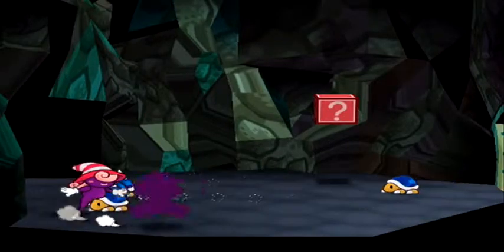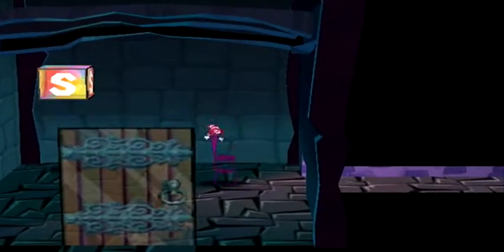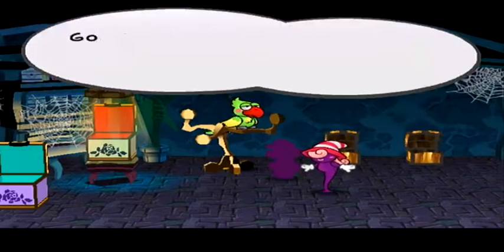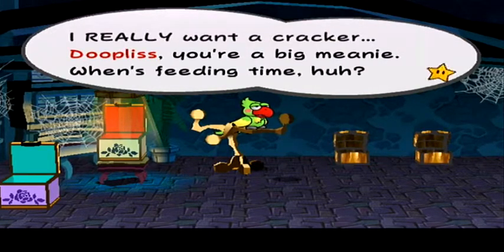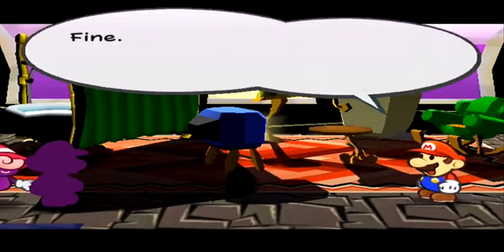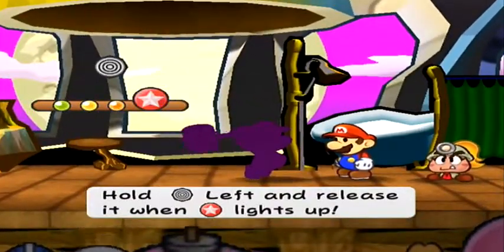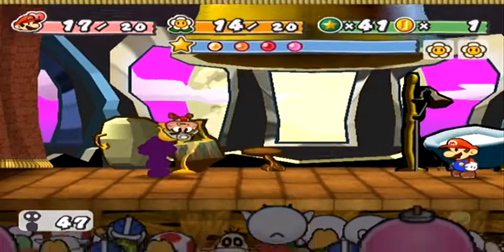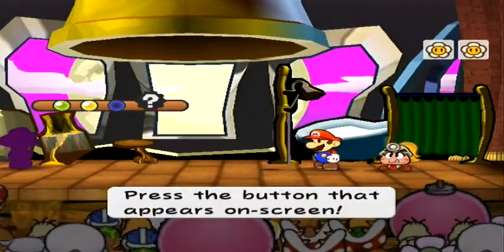Let's Play Paper Mario: TTYD Part 23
Chapter finisheeeeddd! So what's up guys? It's me Joe again brining you more Paper Mario: TTYD!